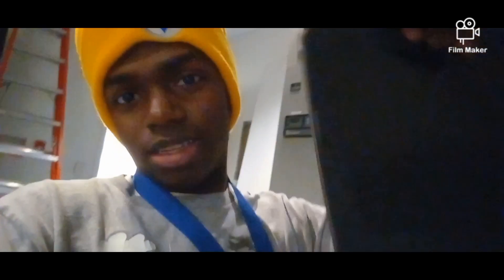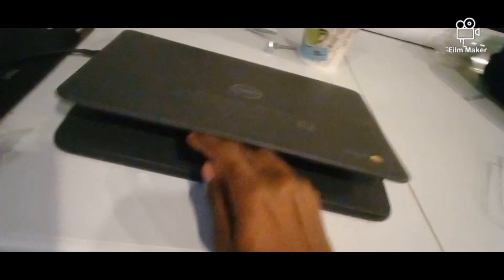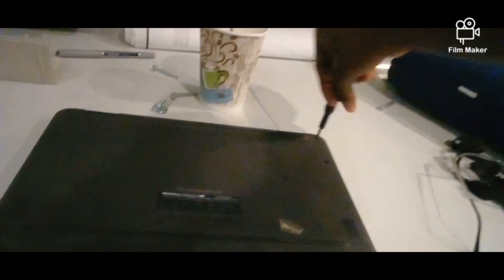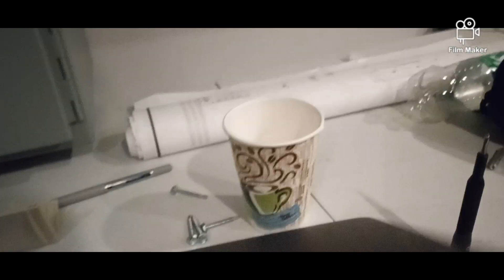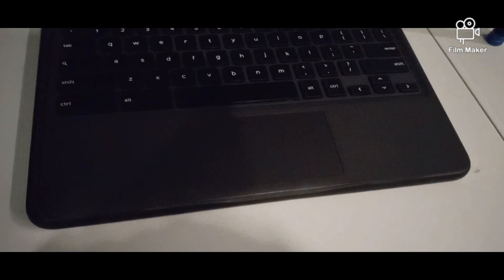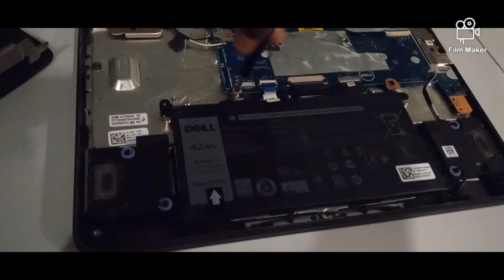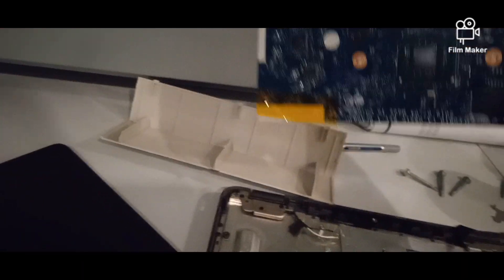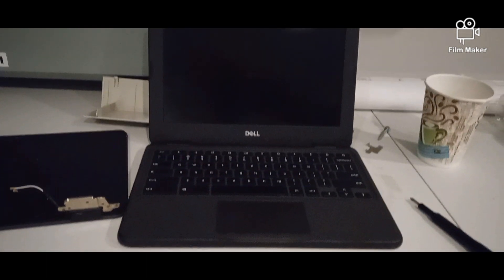dealing with technical issues 🖥️